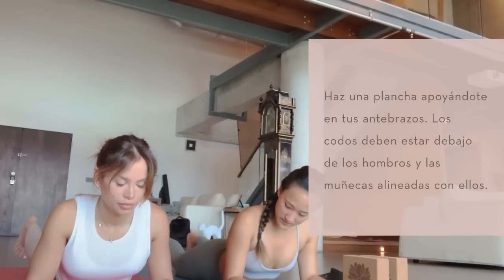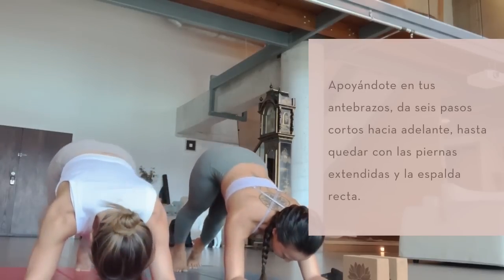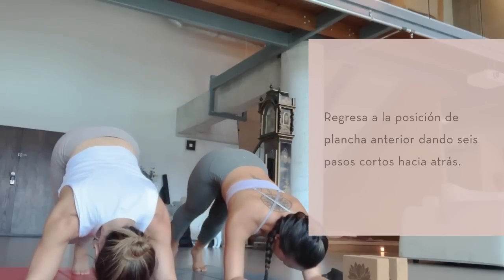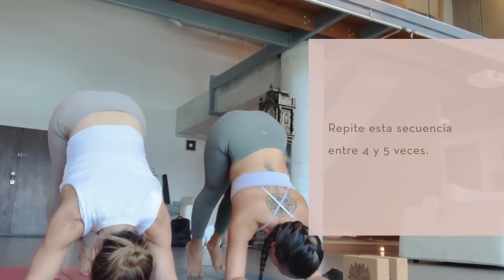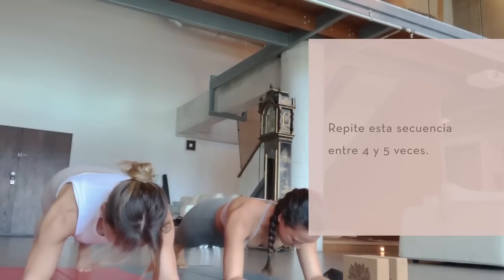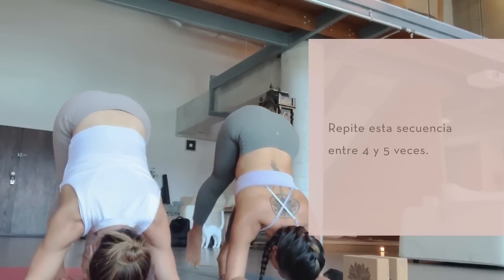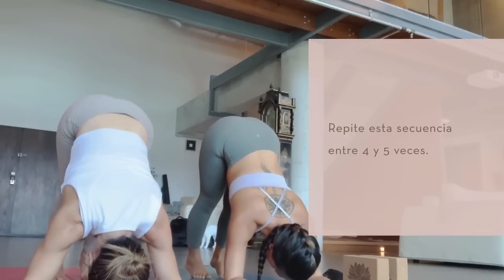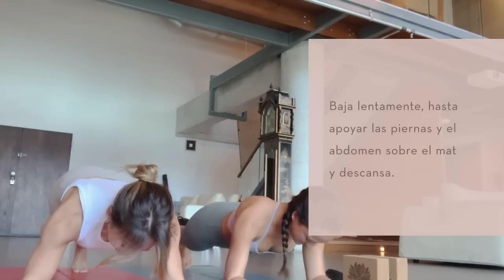Ejercicios de yoga para abrir y fortalecer los hombros 3: Plancha de antebrazo hacia pose de delfín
Avanzando con nuestra serie de ejercicios de condicionamiento, o yoga drills, les presento en esta ocasión la plancha de antebrazo, que nos lleva hacia la pose de delfín. Esta nos permitirá trabajar en el fortalecimiento y elongación de nuestros antebrazos, codos y hombros. Además, esta postura nos brinda otros beneficios como el ejercitamiento y fortalecimiento de los músculos de nuestros abdominales, coxis, pies y piernas.

Es importante destacar que los múltiples beneficios a nivel físico, emocional y espiritual que ofrece la práctica del yoga, sólo los podrás experimentar si hay determinación, disciplina y constancia. Te invito a indagar más en la misma y a hacerla parte de tu vida.

Aquí el tercer ejercicio de esta serie que he preparado para ustedes.

Para más ejercicios de Yoga revisa:

⭐ Lecciones de Yoga. Parte 1

⭐ Lecciones de Yoga. Parte 2

El trabajo interno no tiene descanso: escucharte, conocerte, observarte, amarte, envisionar y trabajar en tus metas, son tareas que debemos realizar diariamente.